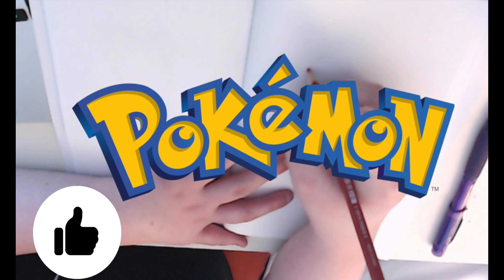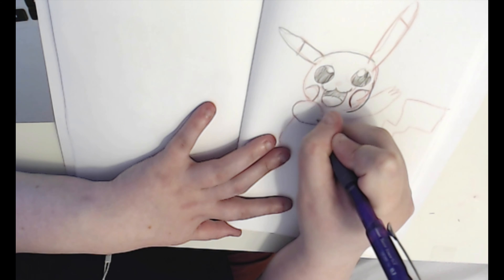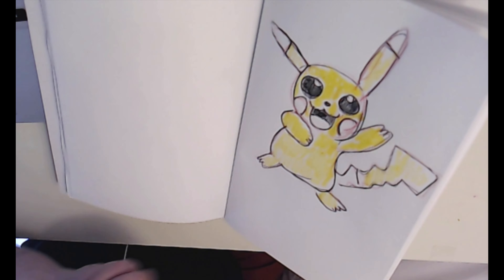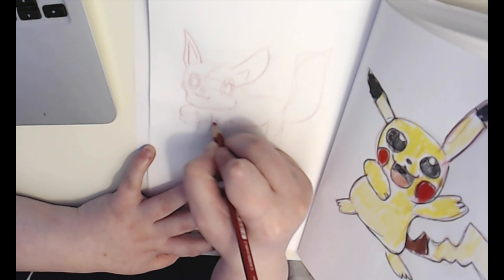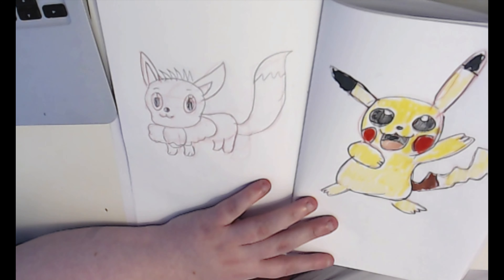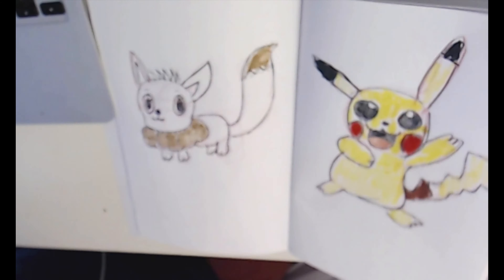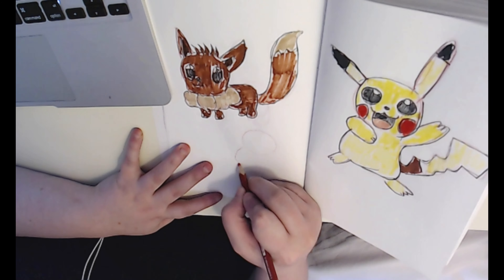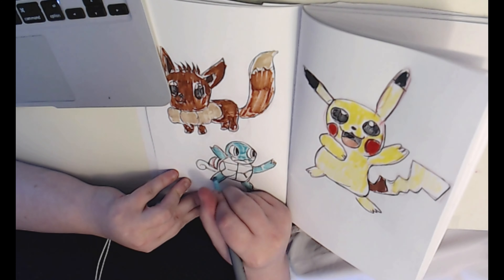Pokemon Sketches (Pikachu, Evee, and Squritle Fan Art)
Hey guys! For today's video I thought I would draw some Pokemon Sketches! I drew Pikachu, Evee, and Squirtle! Also I just got a new video editing program. :).